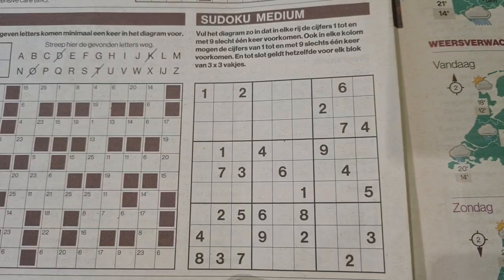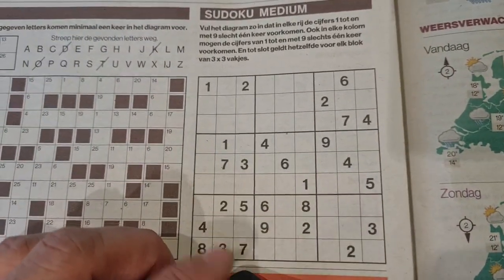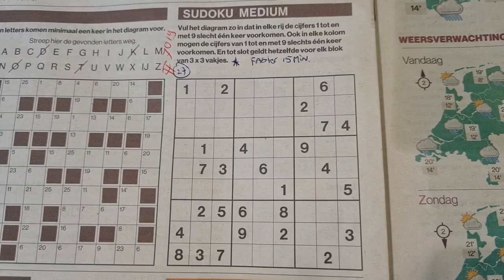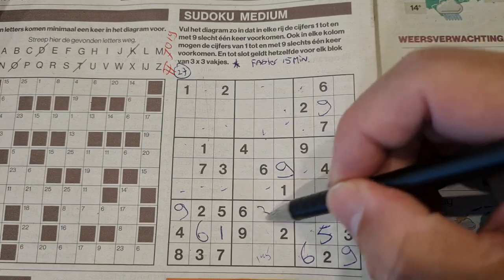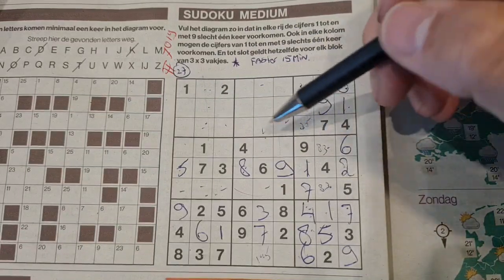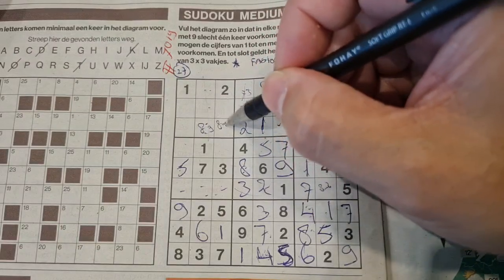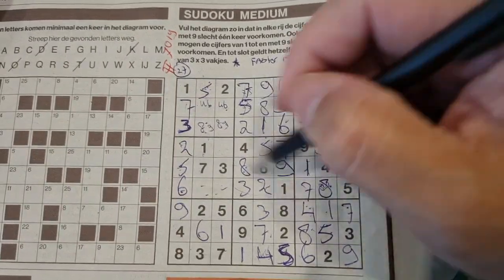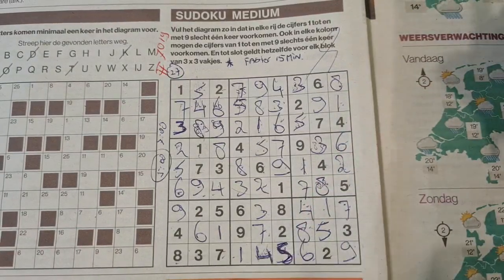Speedtest September! (#7019) Medium Sudoku 09-01-2023 part 1 of 2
Enjoy the Sudoku Medium puzzle (Friday 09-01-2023 edition)